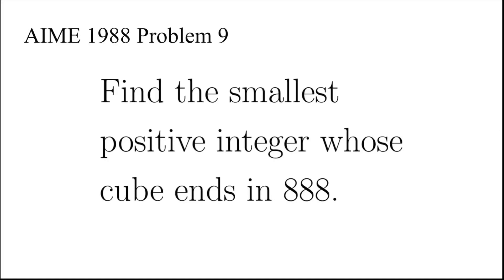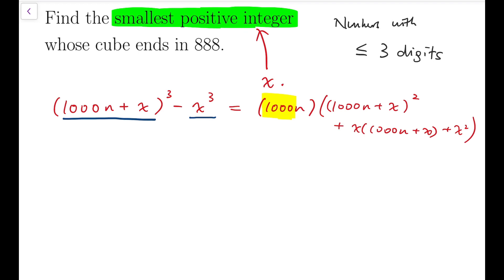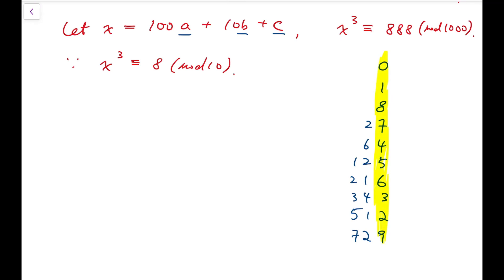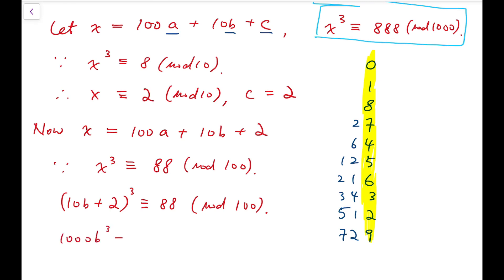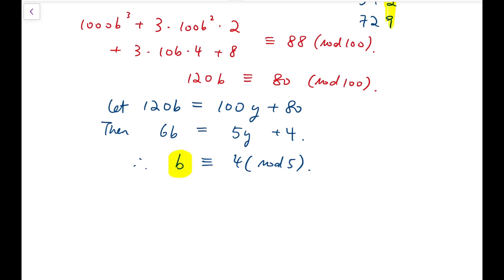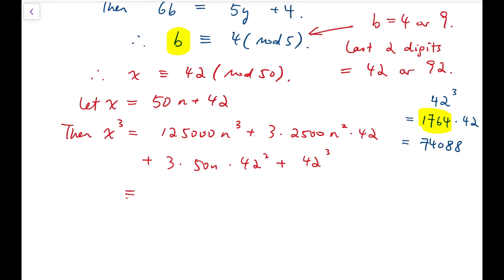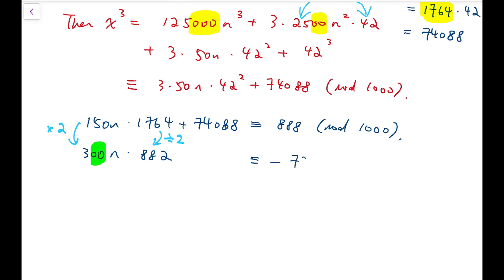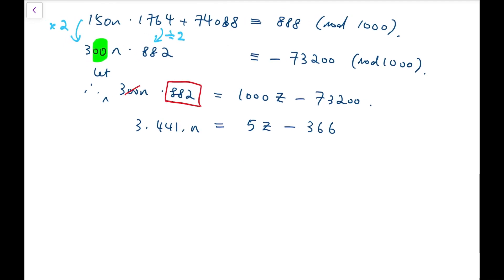An Elementary Number Puzzle | AIME 1988 Problem 9